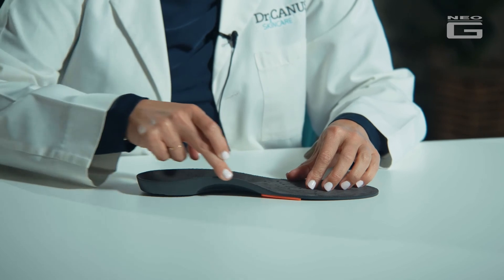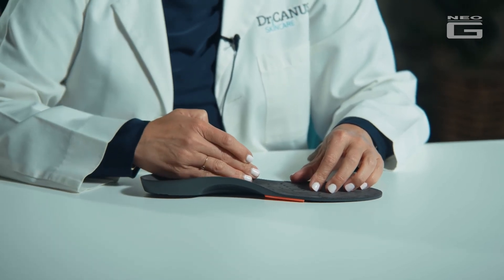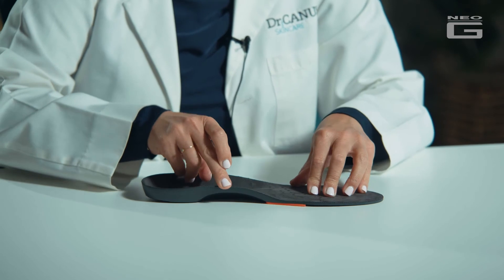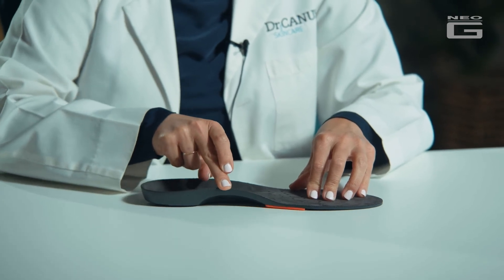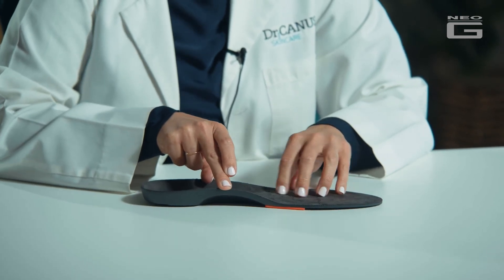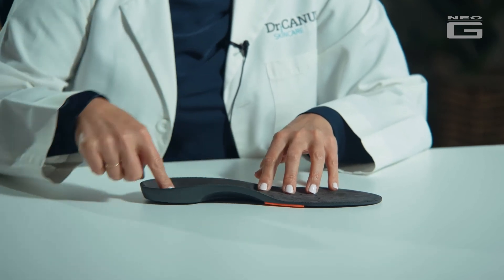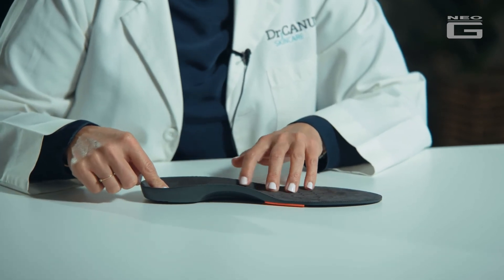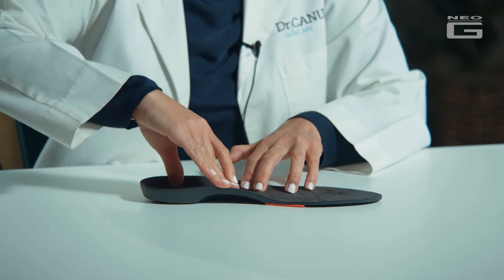Neo G interview with Dr. Dana Canuso — Flat Feet